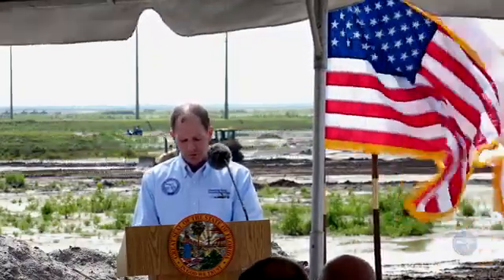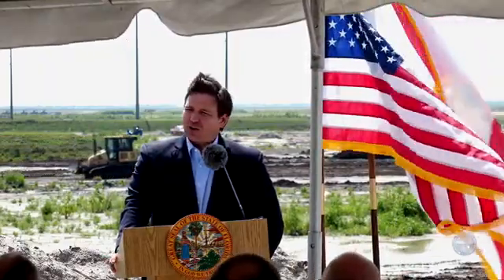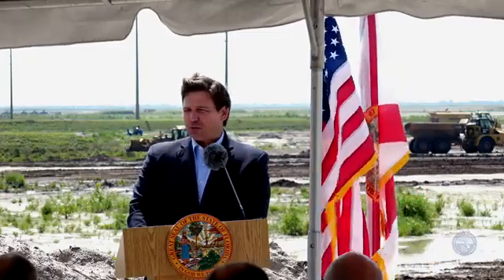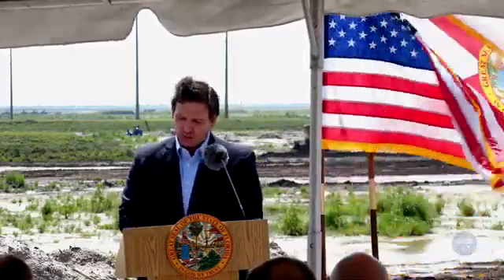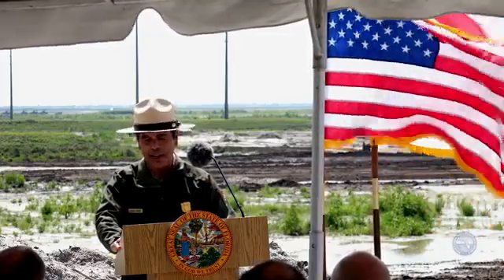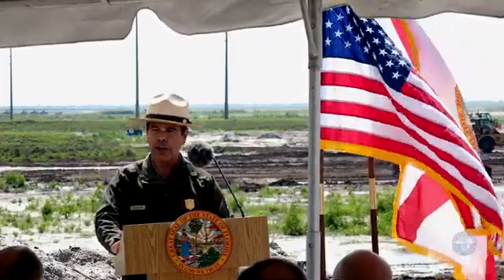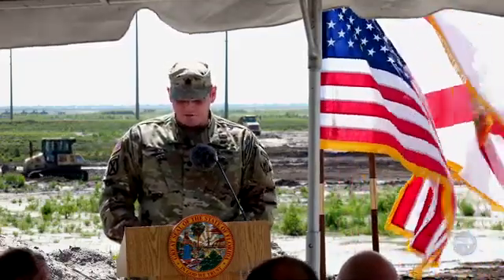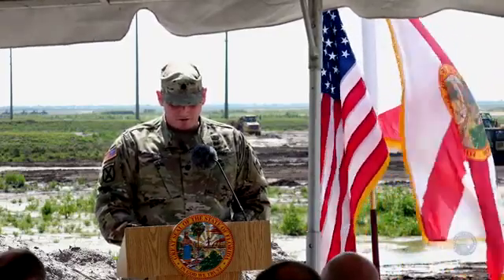SFWMD Celebrates Major Milestone for EAA Reservoir Project